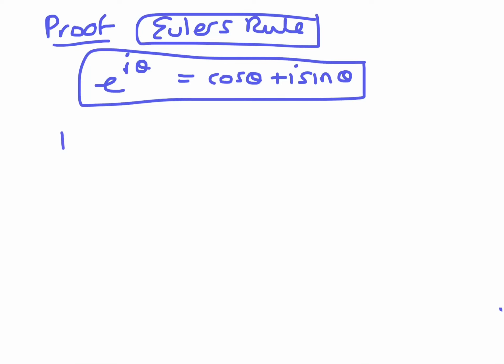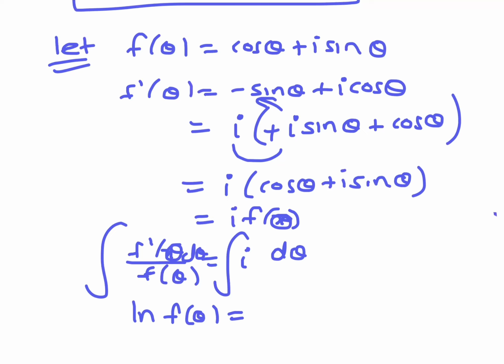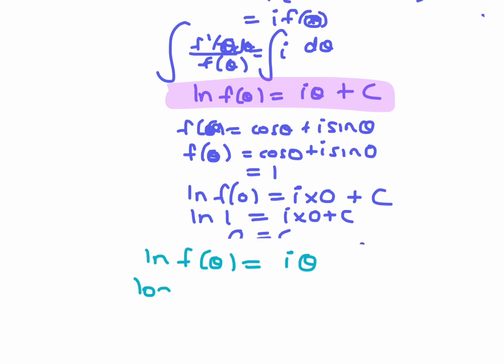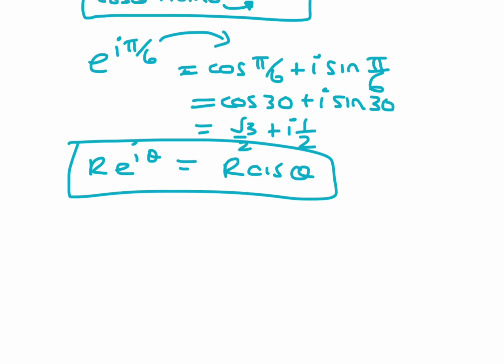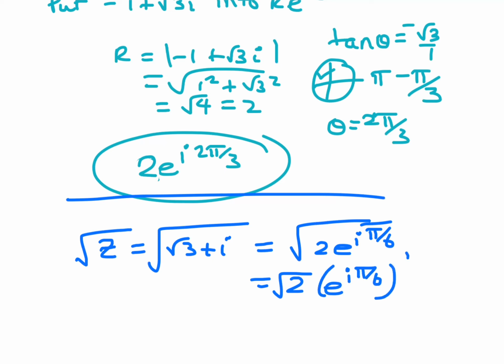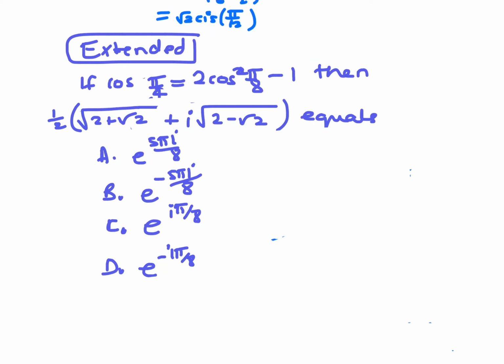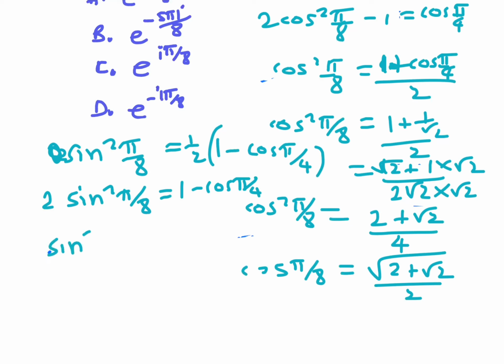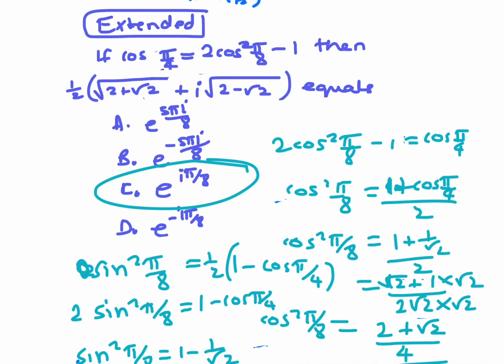21. EULERS RULE. - Proof